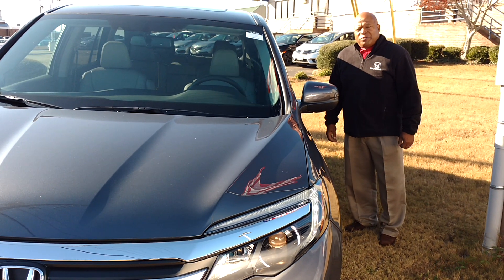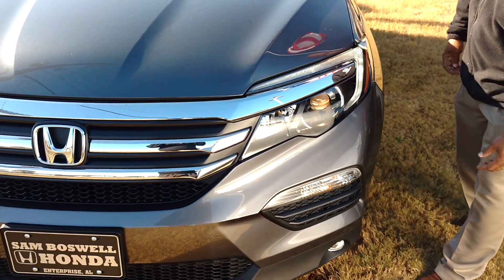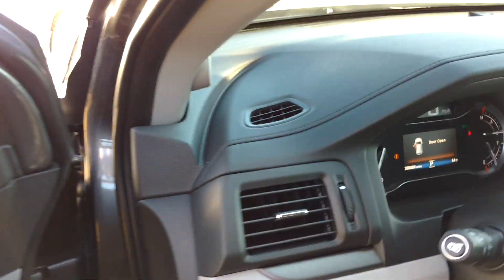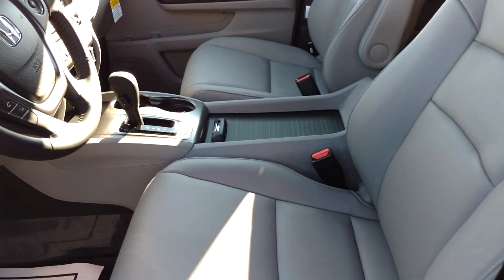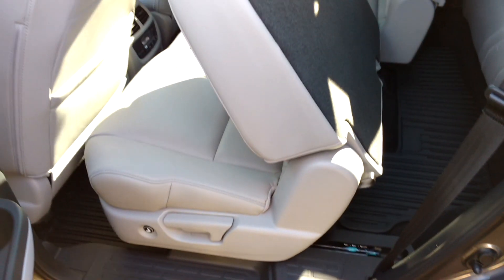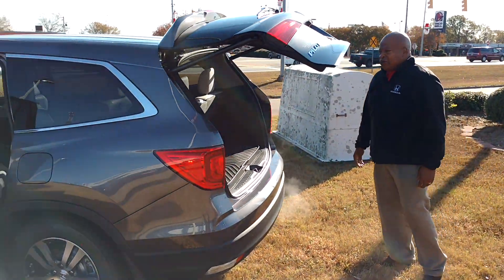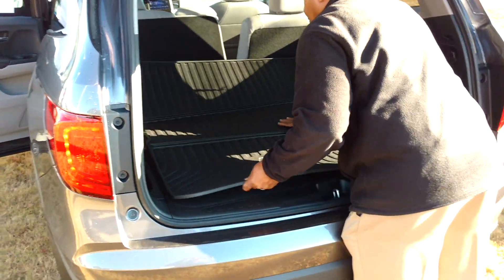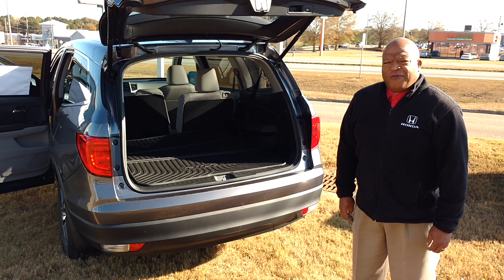2017 Honda Pilot EX L